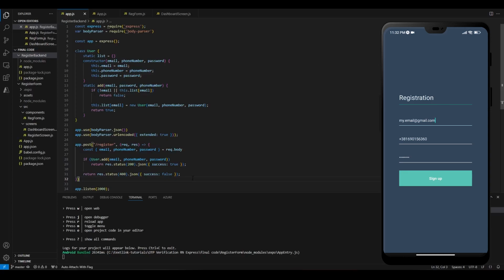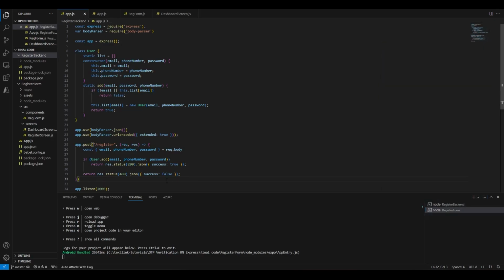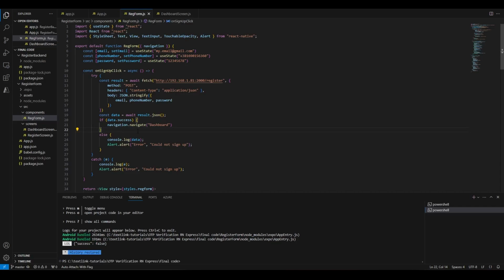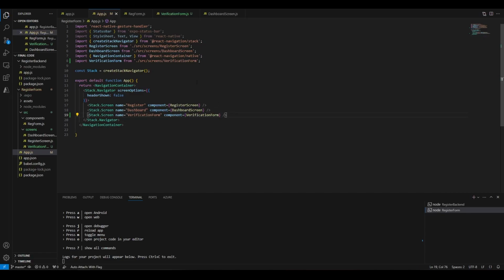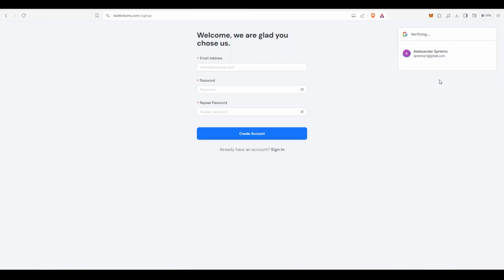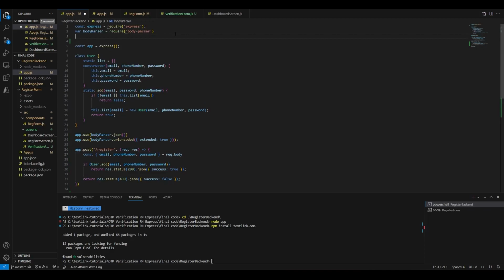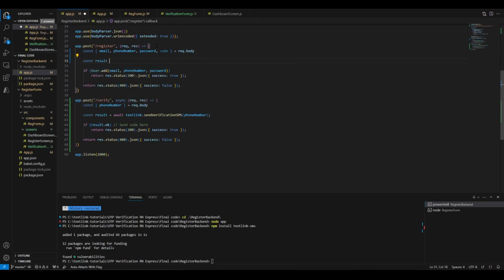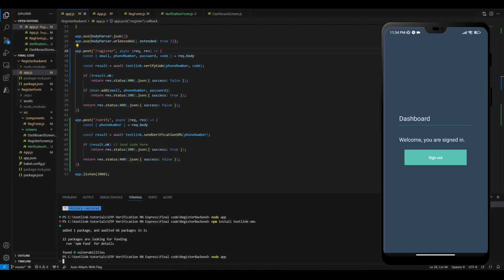React Native and Node.js | SMS Phone Number Verification in under 4 minutes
In this video, I am going to show you how to implement a secure phone number verification system in your React Native app using Node.js back-end.

With just a few lines of code, you'll be able to add an extra layer of protection to your app and ensure that only legitimate users have access.

We will use TextLink to send verification SMS and to verify the code.

[Links]